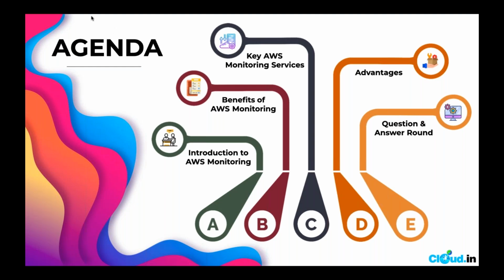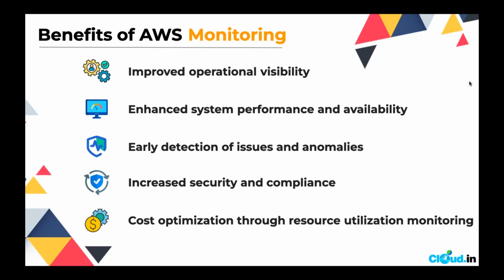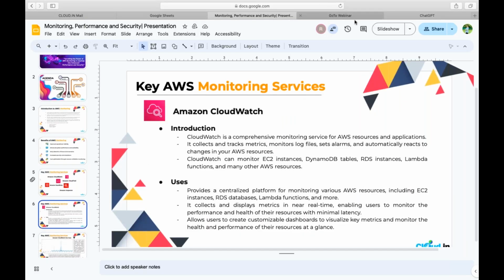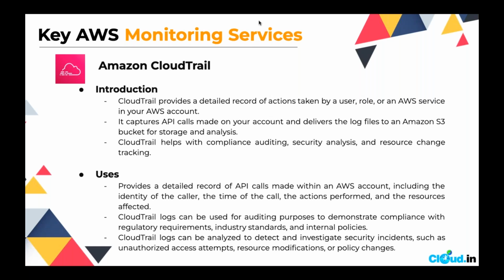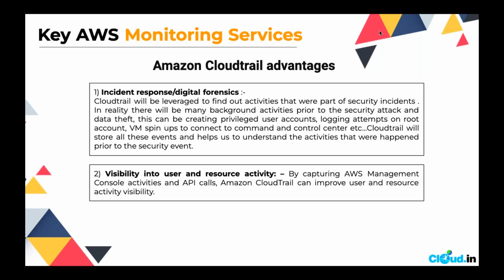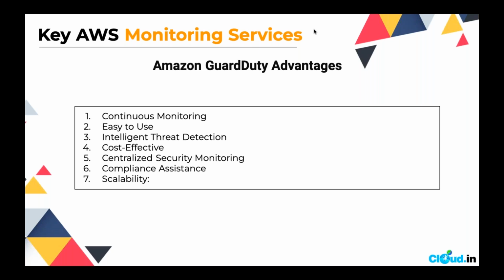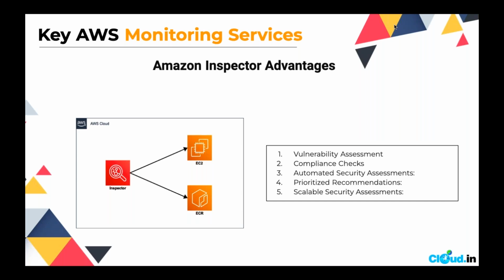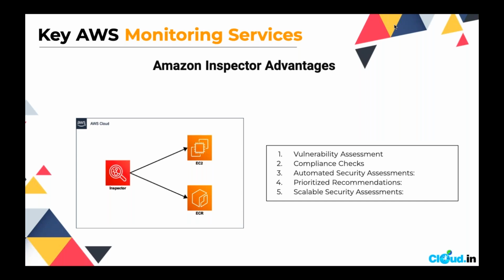Unveiling the Power of AWS Monitoring A Journey into Enhanced Performance and Security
Boost Performance & Security with AWS Monitoring!
Watch Now!